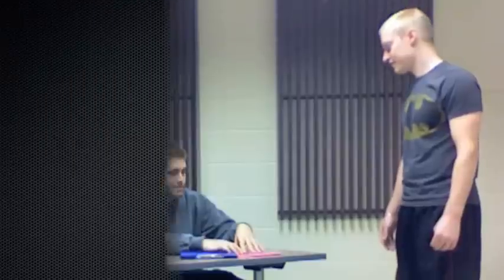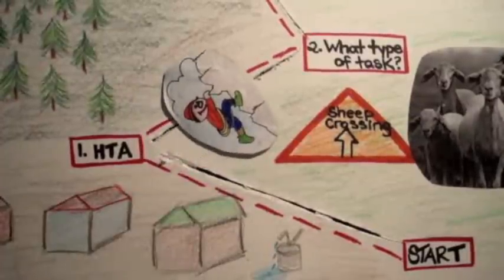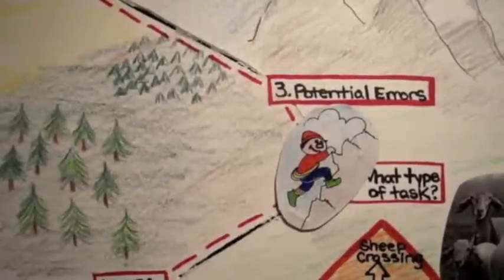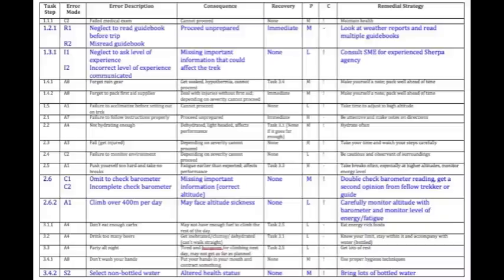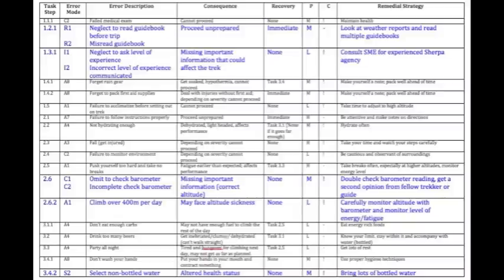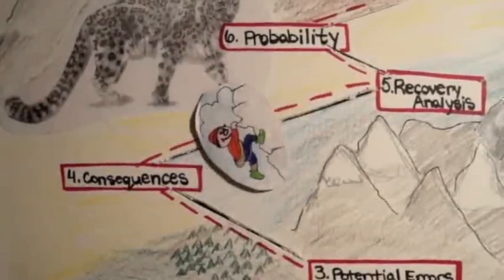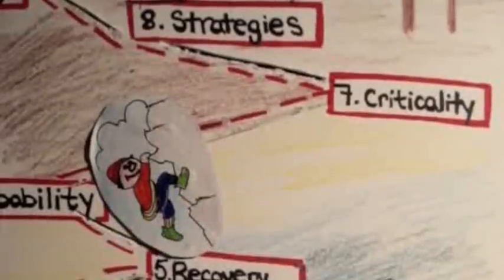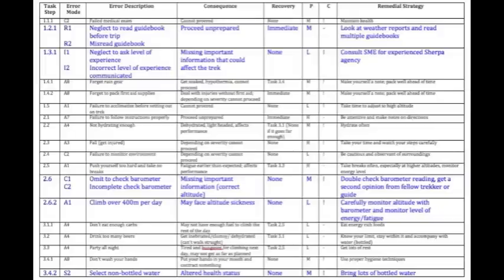SHERPA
This is a video tutorial of Systematic Human Error Reduction and Prediction Approach (SHERPA). We are basing this video on a novice target audience (no formal education in ergonomics). For more detailed information on this topic, check out the cited works below.

Baber, C., & Stanton, N. A. (1996). Human error identification techniques applied to public technology: Predictions compared with observed use. Applied Ergonomics, 27(2), 119-131.

Harris, D., Stanton, N. A., Marshall, A., Young, M. S., Demagalski, J., & Salmon, P. (2005). Using SHERPA to predict design-induced error on the flight deck. Aerospace Science and Technology, 9(6), 525-532.

STANTON, N. A., & STEVENAGE, S. V. (1998). Learning to predict human error: Issues of acceptability, reliability and validity. Ergonomics, 41(11), 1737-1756.

Ward, M. J., Thorpe, A., Price, A. D. F., & Wren, C. (2003). SHERPA:    Mobile wireless data capture for piling works. Computer-Aided    Civil and Infrastructure Engineering, 18(4), 299-312.